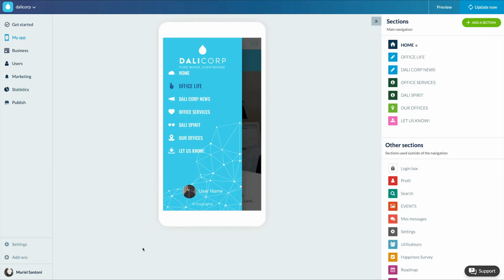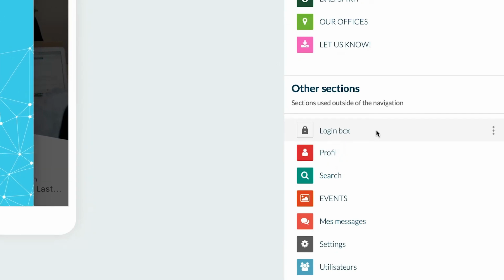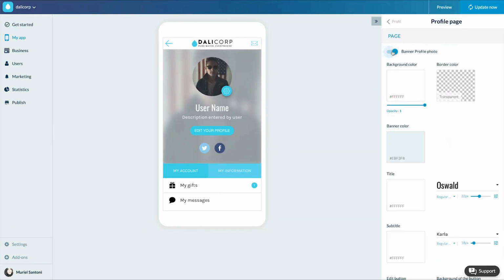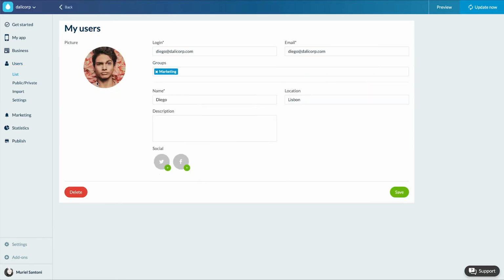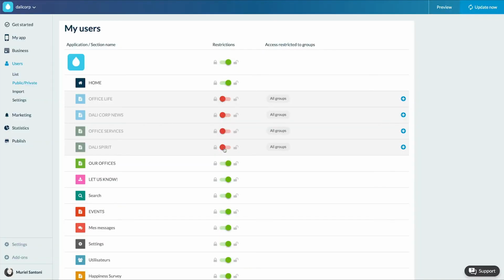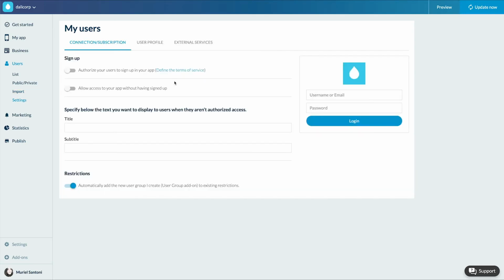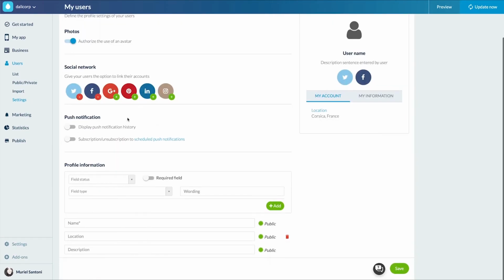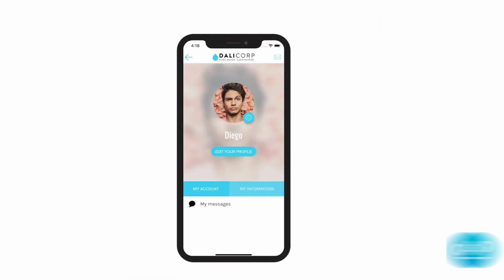How to activate authentication in your app